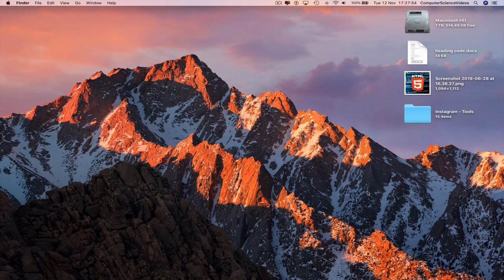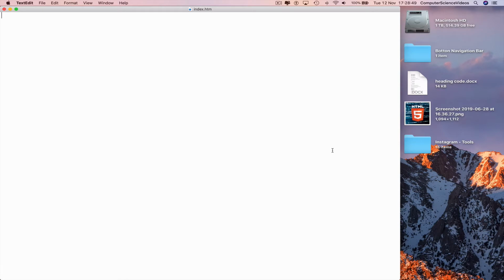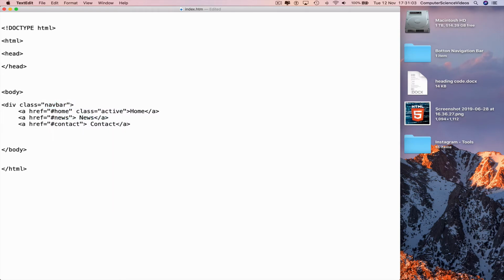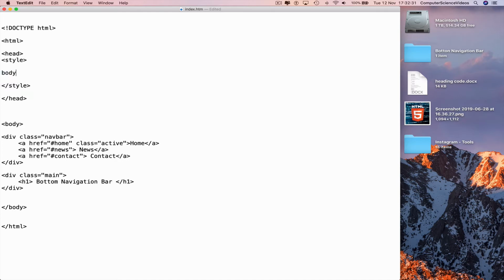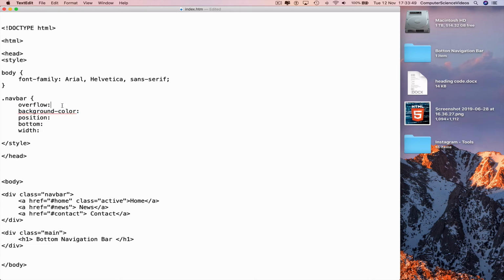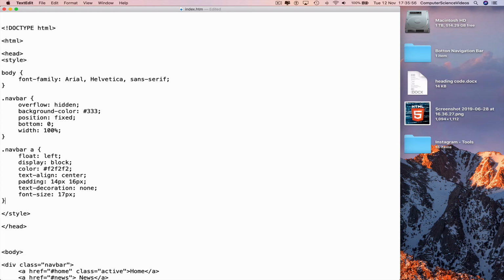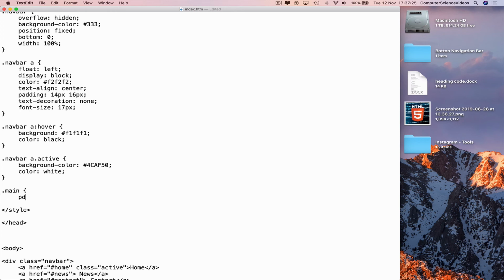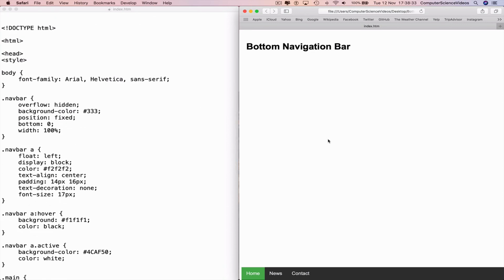How to CODE a Bottom Navigation Menu Using HTML5 & CSS3 | New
How to Create a Bottom Navigation Menu Using HTML5 & CSS3 | New